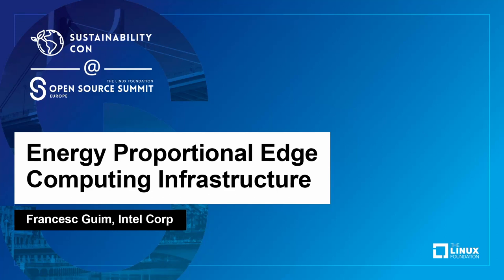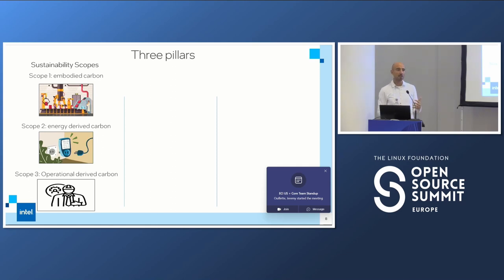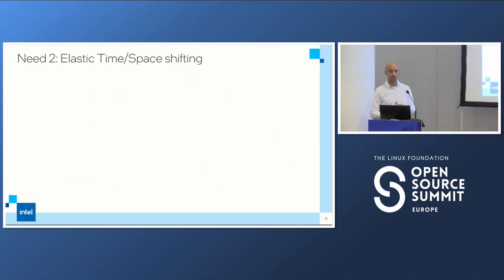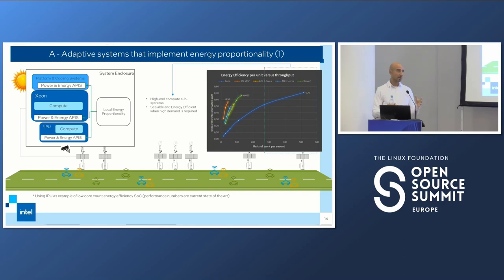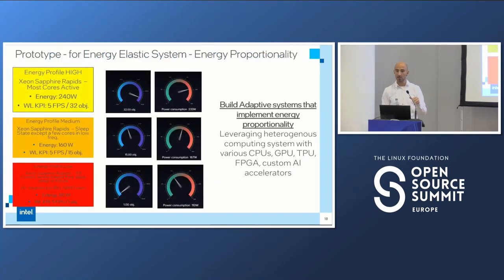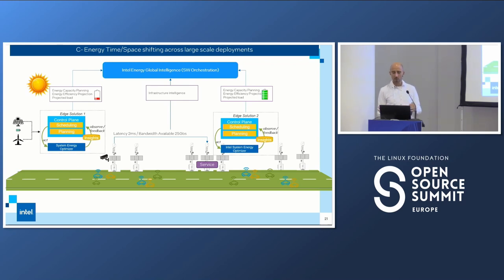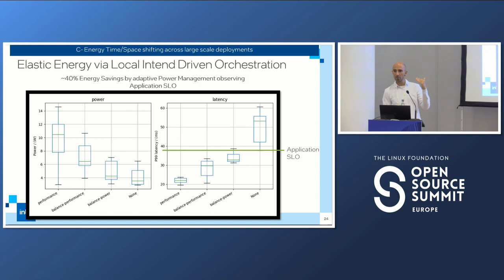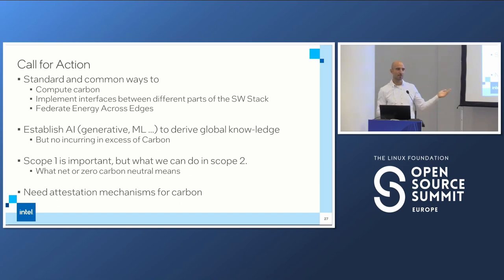Energy Proportional Edge Computing Infrastructure - Francesc Guim, Intel Corp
Most companies are pledging net-zero carbon in next 2 decades, which will require ~ 40-50% reduction by 2030. In addition to "net-zero" goals, edge computing infrastructure being deployed face unique challenges to balance latency, security, distributed management, thermal ambients for outdoors equipment and increasing energy costs due to climate and socioeconomic events. To overcome these distributed edge infrastructure sustainability challenges, we will present "Energy Proportional Edge Computing Infrastructure" architecture, framework and a blueprint for sustainable "Net Zero" deployment using energy proportionality and carbon aware workload distribution and management using sustainability optimization techniques to balance workload requirements with energy consumption and carbon footprint. 1) Time shifting: moving functions to time-of-day based on energy availability with lowest carbon intensity; 2) Space shifting: moving functions to another location where energy with lower carbon intensity is available; 3) Energy Proportional optimizations: balancing function's service level objective and managing system power states to match available energy and Carbon intensity proportionality.